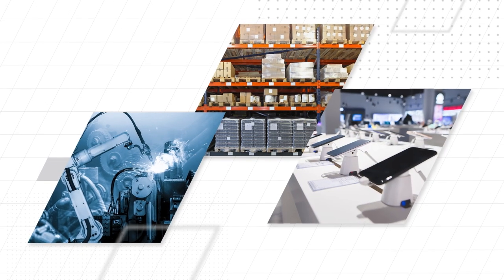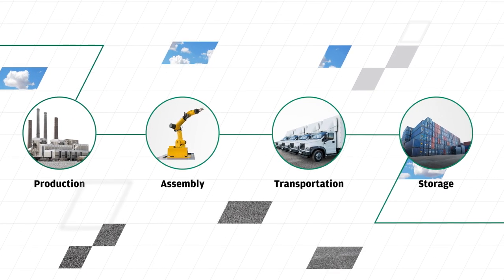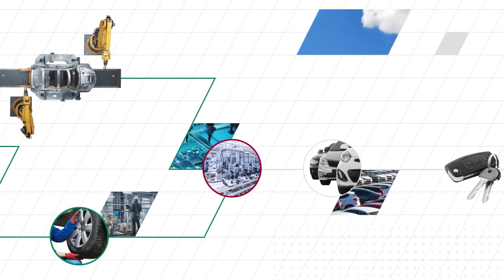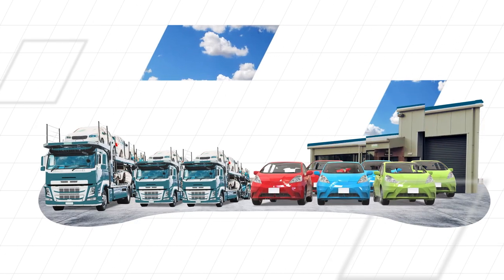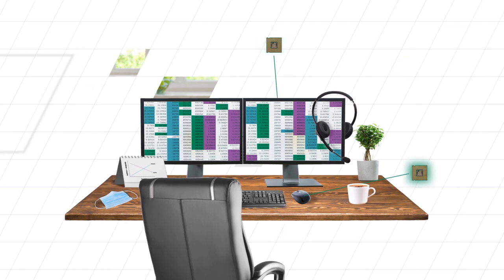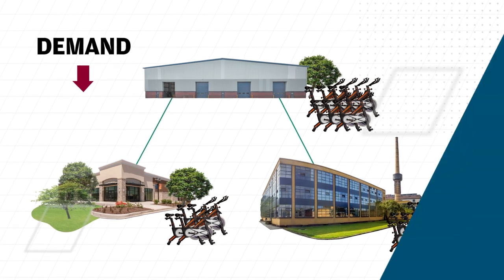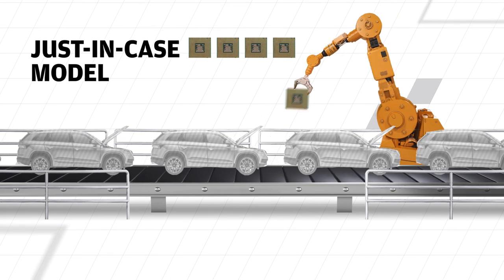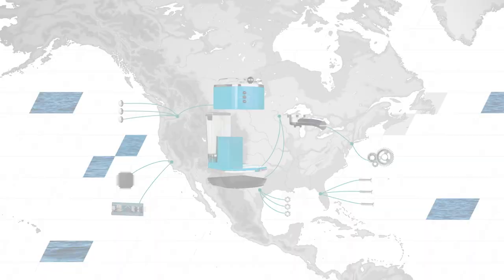What is a Supply Chain? I Unpacked I J.P. Morgan Insights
A lot happens behind the scenes to place products in consumers’ hands. In this episode of Unpacked, we break down supply chains, their complex web of logistics, and the factors that can lead to bottlenecks.

About J.P. Morgan:
J.P. Morgan is a leader in financial services, offering solutions to clients in more than 100 countries with one of the most comprehensive global product platforms available. We have been helping our clients to do business and manage their wealth for more than 200 years. Our business has been built upon our core principle of putting our clients' interests first.